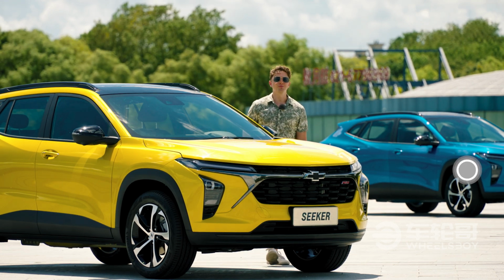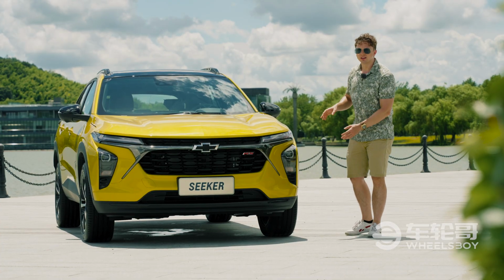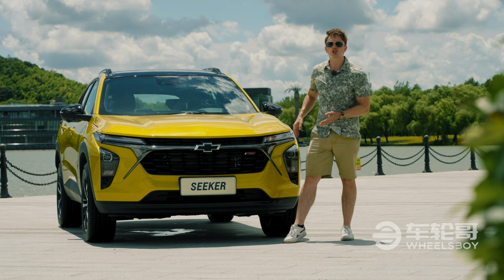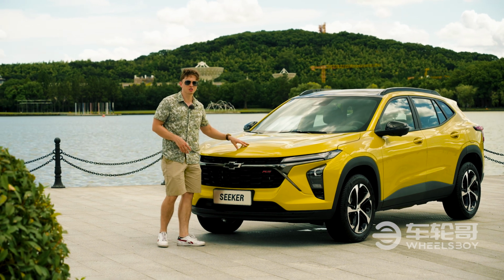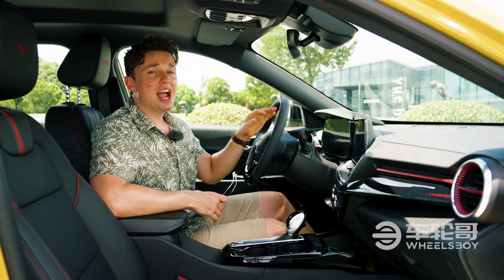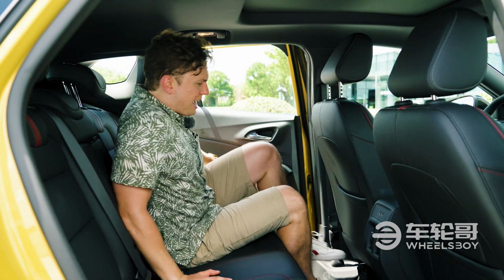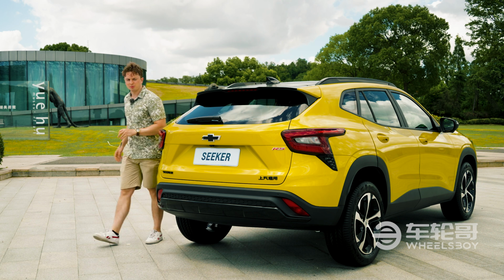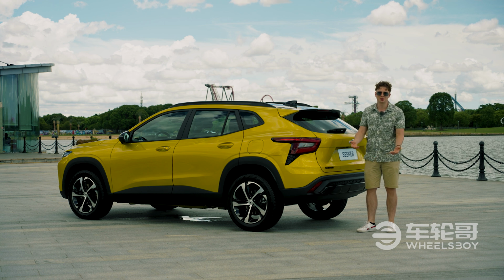The Chevrolet Seeker Is An All-new Compact Crossover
The Chevrolet Seeker is a compact crossover that will soon be a global model for the Chevrolet brand, and has already been spotted testing in the United States. We were among the first English media in the world to get our hands on a static display model. Here are our first impressions.